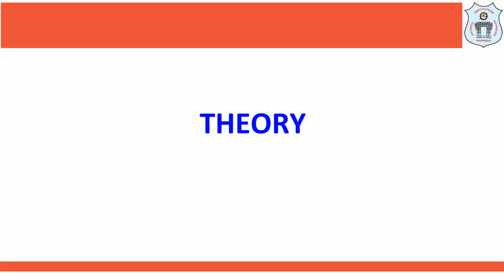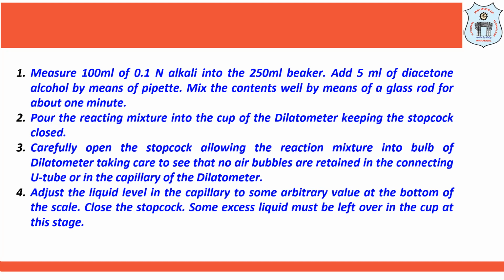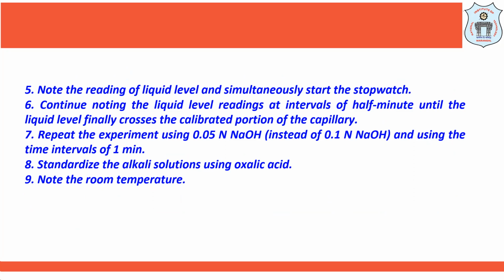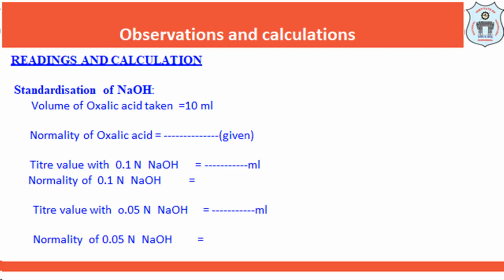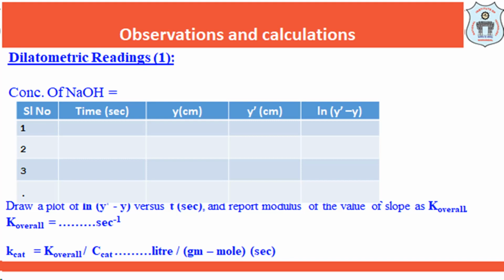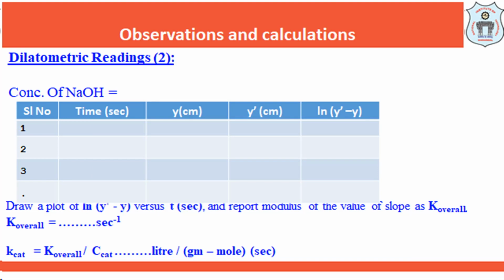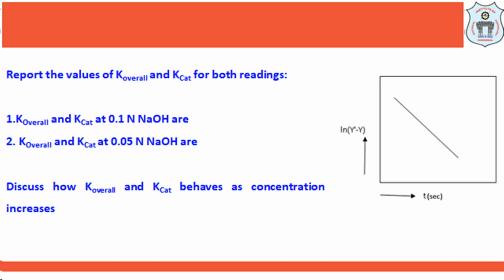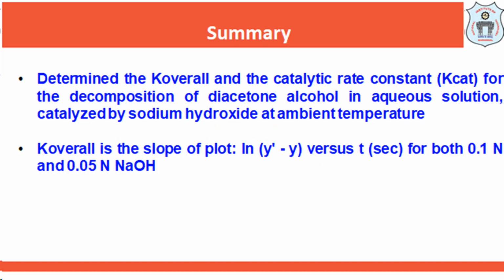expt 8 Dilatometry: Determination of Reaction Rate Constant